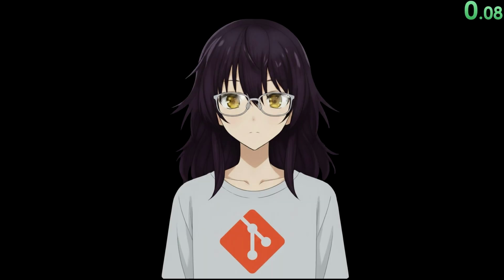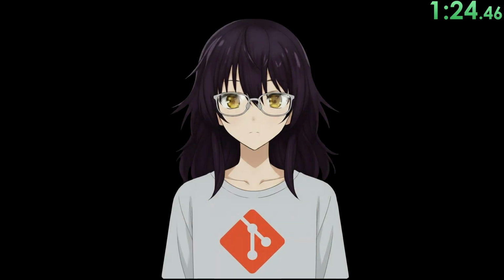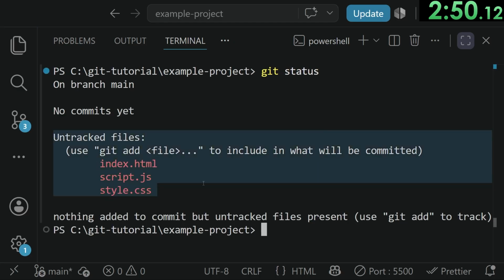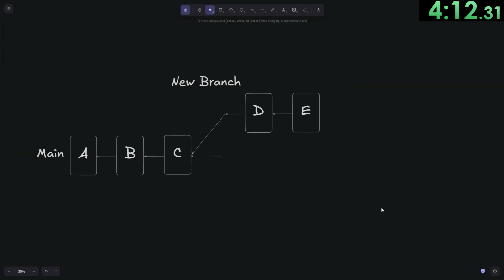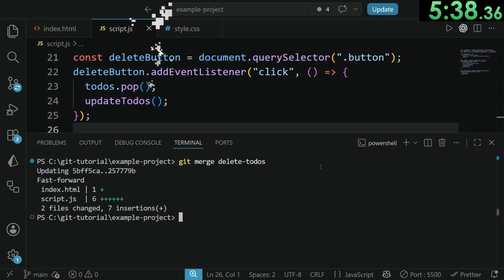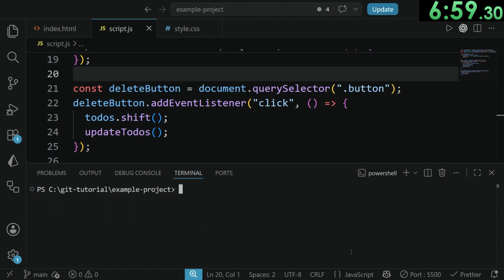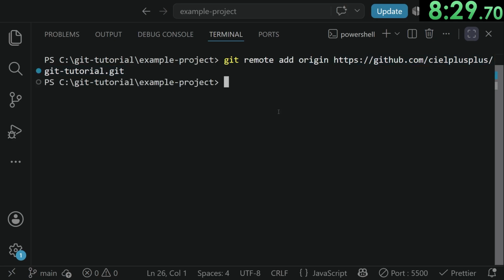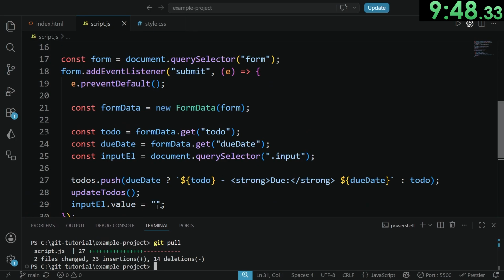The Only Tutorial You Need To Get Started With Git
Git basics explained in 10 minutes. I hope you find this useful!